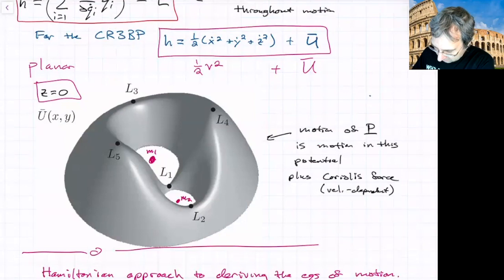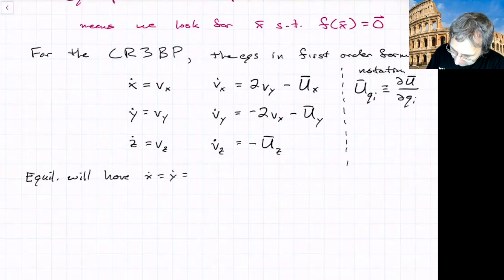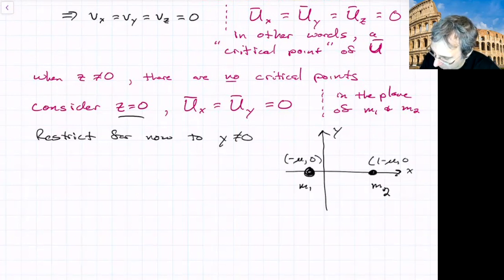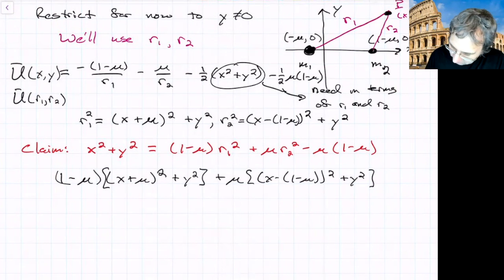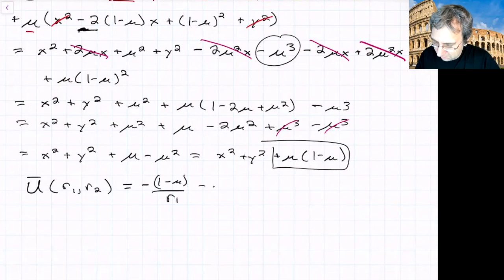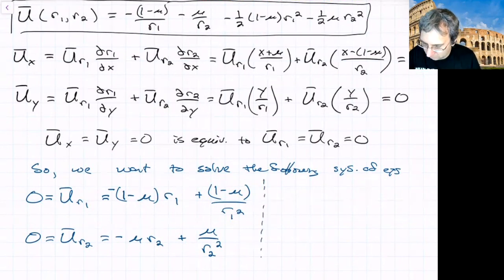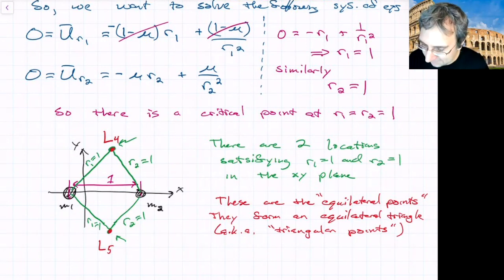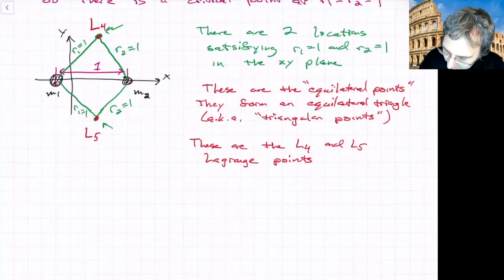Deriving the L4 & L5 Lagrange Points: Equilateral Triangle Solution | CR3BP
Why do L4 and L5 sit exactly 60° ahead of and behind the smaller mass, forming a perfect equilateral triangle with the two primaries? This lecture derives the location of the CR3BP's triangular Lagrange points from first principles, then previews why they're stable equilibria even though they sit at a local maximum of the effective potential — a fact that surprises most people's energy intuition.

This is Topic 7 in the Three-Body Problem: Trajectory Design & Low-Energy Space Missions series, following the derivation of Hill's regions and zero-velocity curves.

▶️ Chapters
0:00 Intro: finding equilibrium points
0:52 Equilibrium points in the rotating frame
2:14 The CR3BP equations of motion (first-order form)
3:27 Setting velocities & accelerations to zero
4:34 Equilibria as critical points of the effective potential (z = 0 plane)
6:29 Starting with the off-axis solutions (y ≠ 0)
7:04 Switching variables: r1 and r2 instead of x, y
9:21 Rewriting x² + y² in terms of r1 and r2
14:13 Effective potential Ū(r1, r2)
16:28 Solving Ūr1 = 0 and Ūr2 = 0
17:52 Solution: r1 = r2 = 1
18:31 Geometric location — the equilateral triangle
19:29 Naming the points L4 and L5 (robust even to a massive third body)
21:05 Stability of L4 and L5
22:14 Why stable at a potential maximum? (rotating-frame subtlety)
24:04 Preview: the collinear points L1, L2, L3

– How to find equilibrium points of the CR3BP by setting the effective potential's partial derivatives to zero
– Why every equilibrium point must lie in the orbital plane of the two primaries (z = 0)
– How switching to distance variables R1, R2 simplifies the algebra of locating L4 and L5
– Why L4 and L5 form an equilateral triangle with the two primary masses, and why that holds even with a massive third body present
– Why L4/L5 are stable equilibria despite sitting at a maximum, not a minimum, of the effective potential

📖 Reference
Koon, Lo, Marsden & Ross — Dynamical Systems, the Three-Body Problem and Space Mission Design (free PDF), Section 2.5 "Location of the Equilibrium Points"